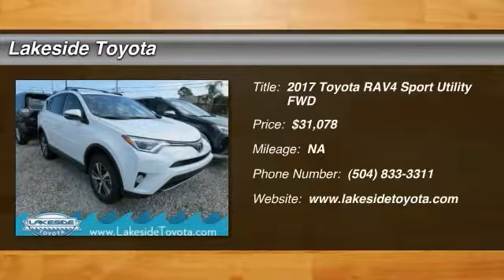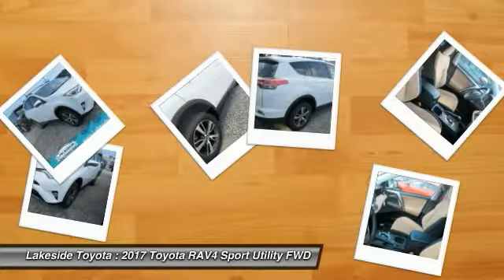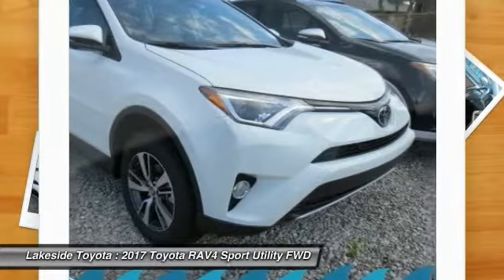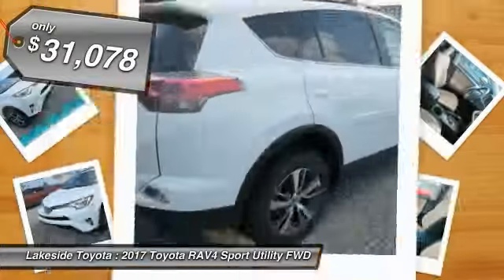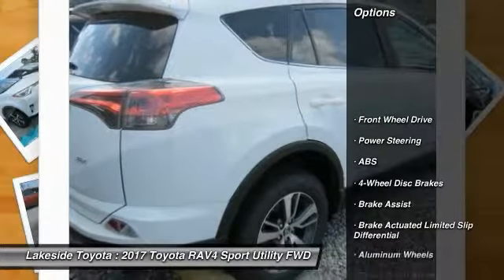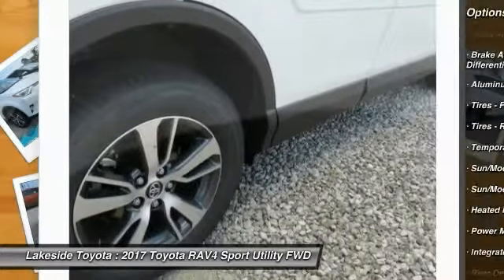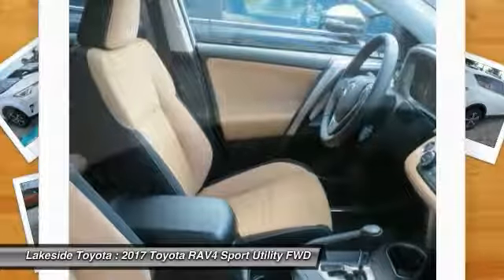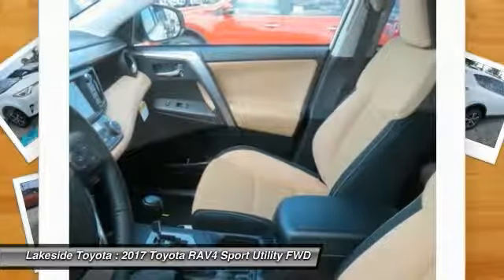2017 Toyota RAV4 Metairie LA HL1195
2017 Toyota RAV4 XLE

Lakeside Toyota
3701 North Causeway

Don't miss this 2017 Toyota. Make a great choice today with this must-have sport utility. Learn more about this sport utility by contacting the dealership today and complete your driving dreams.